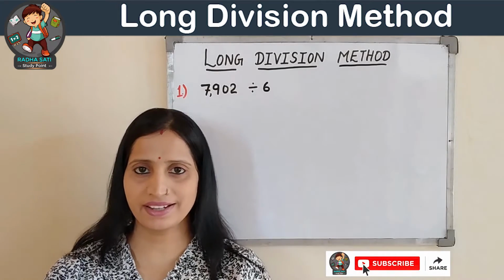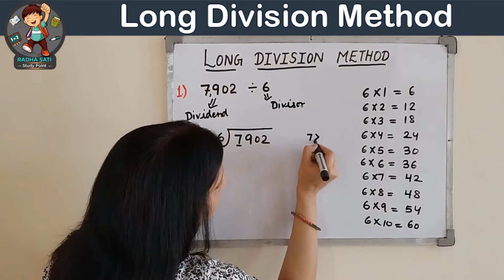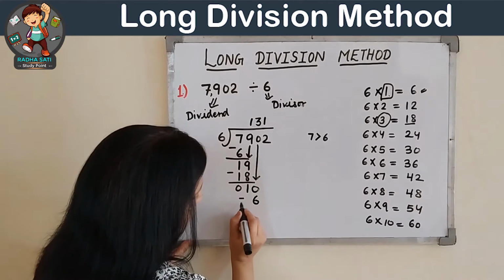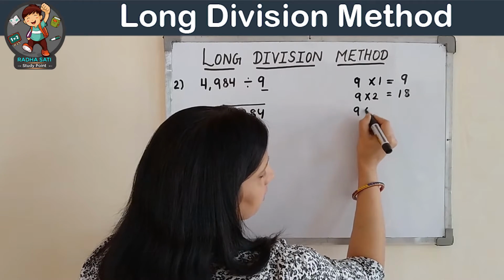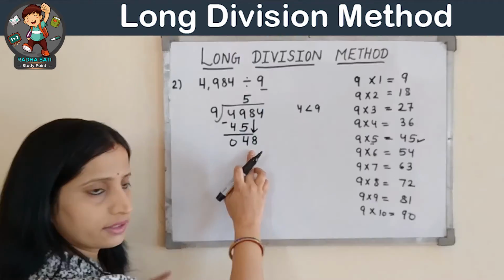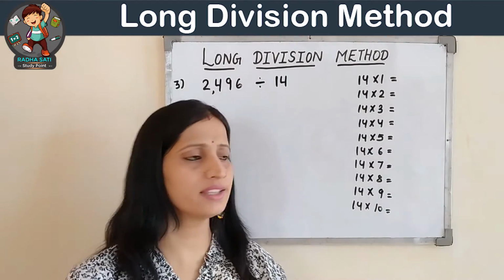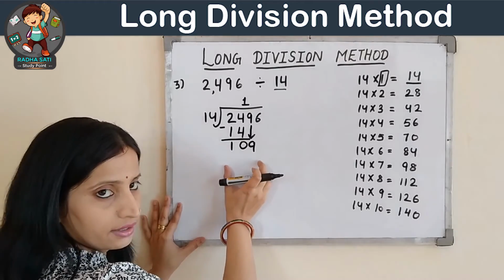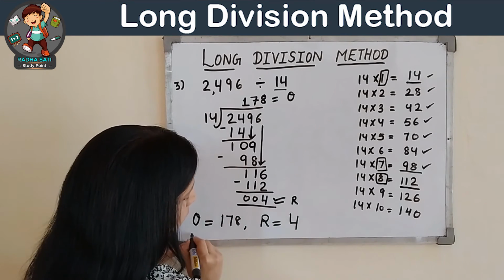Long Division Method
In this video you will learn how to divide using long division method.